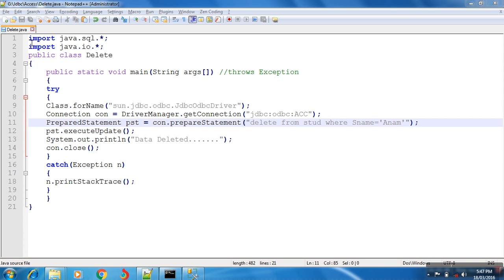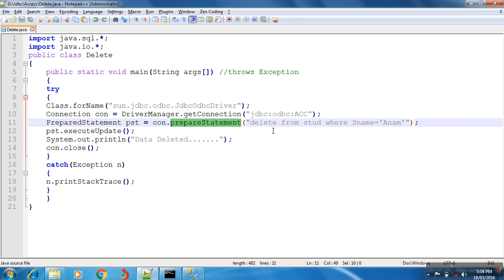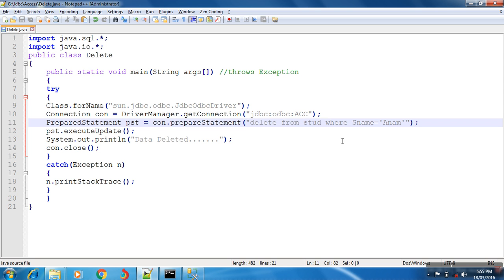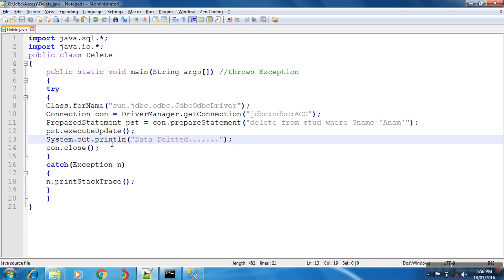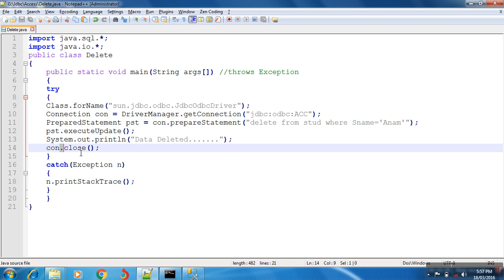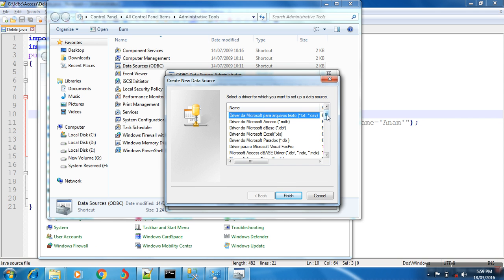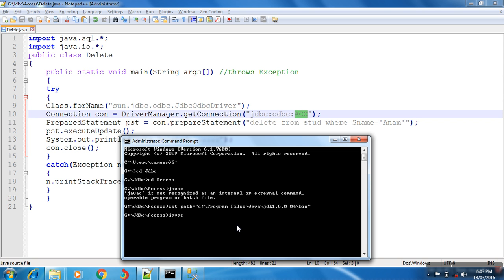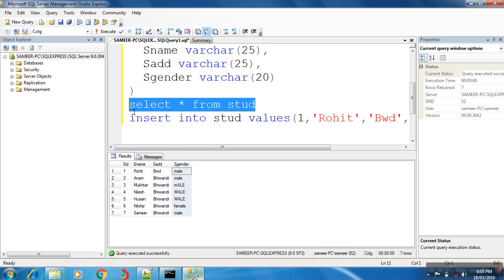Jdbc connectivity Select info with Sql Server 2005 in java